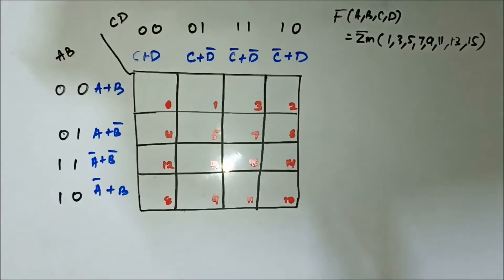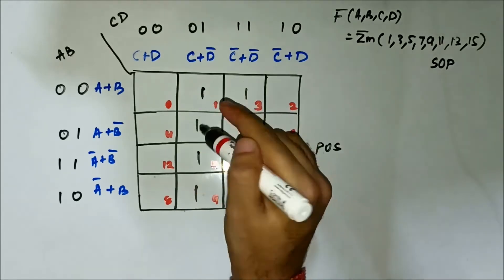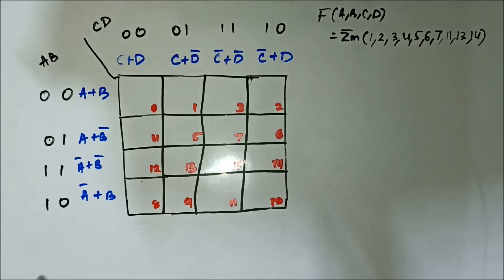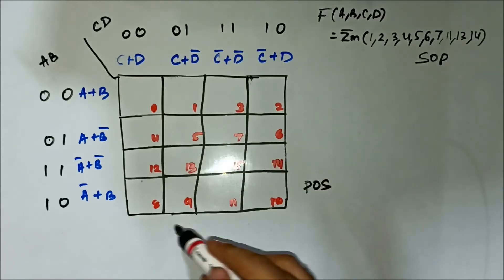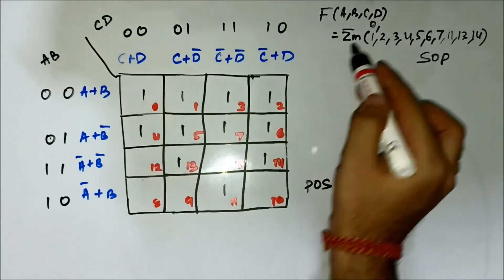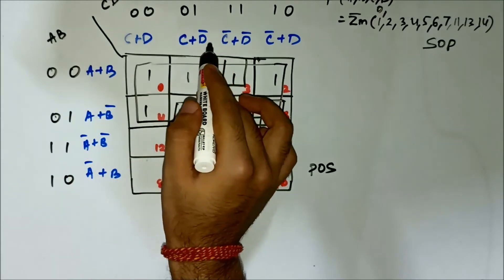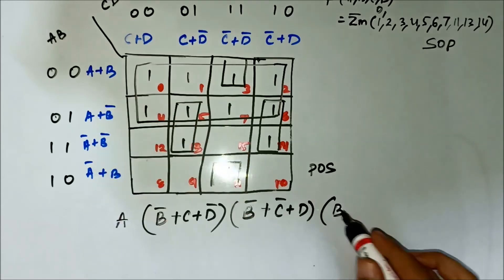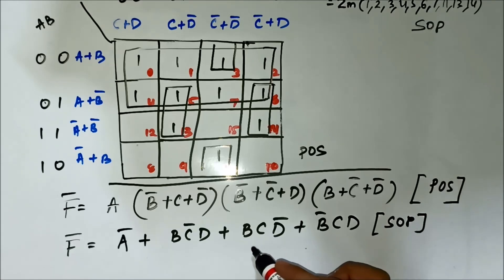Simplification Of SOP Expression Using POS K Map | Questions 3 | Karnaugh Map | Digital Electronics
In this video, we are going to discuss some more questions on simplification of SOP expressions using POS K Map.